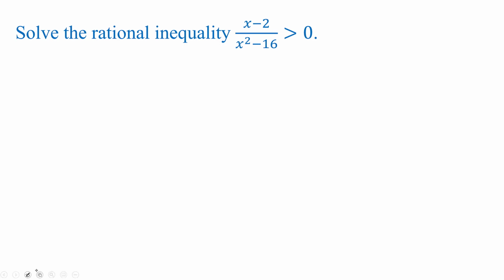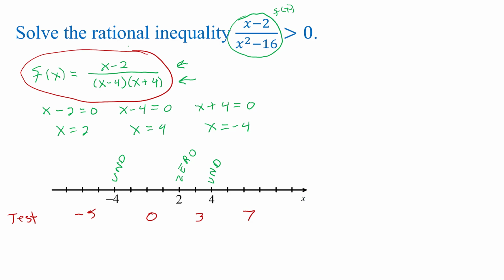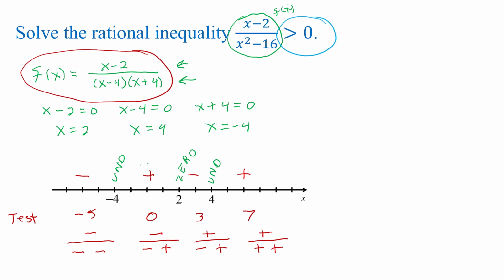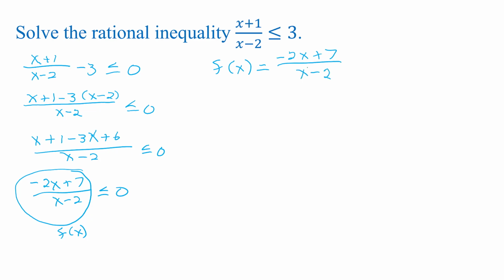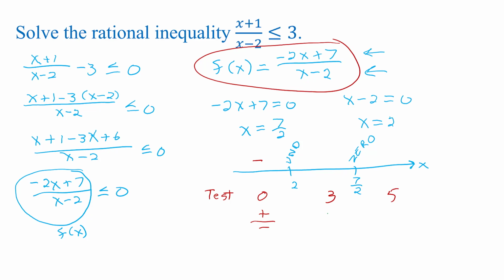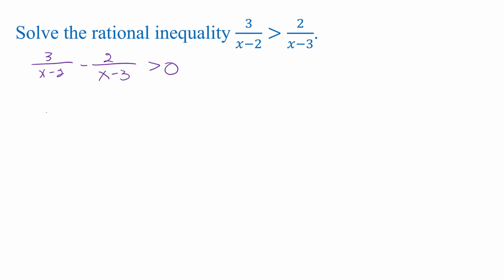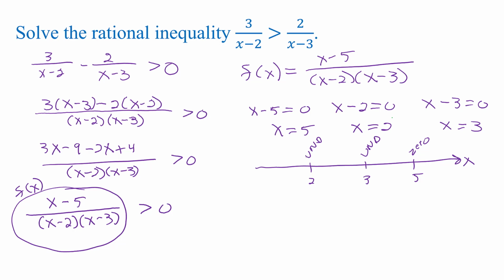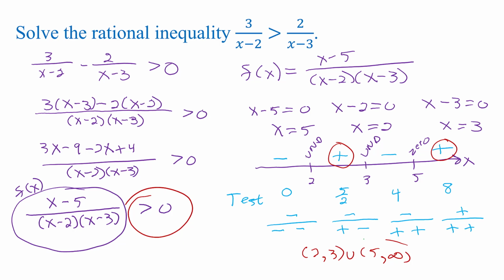Precalculus Lesson 15b